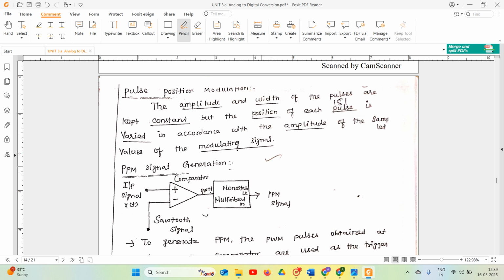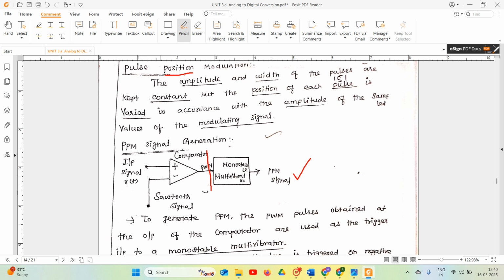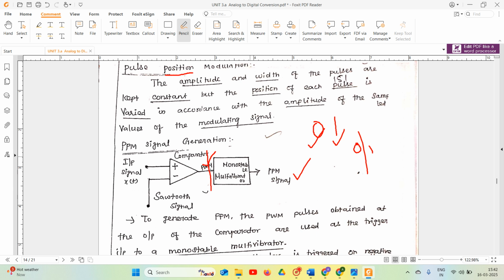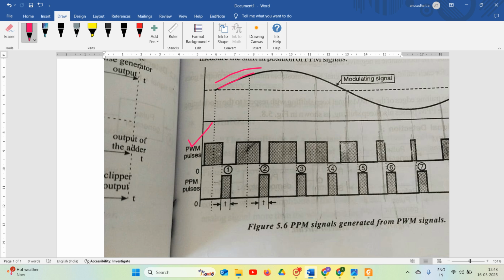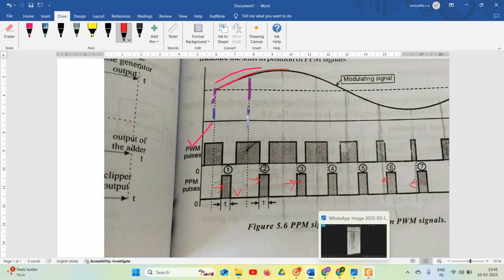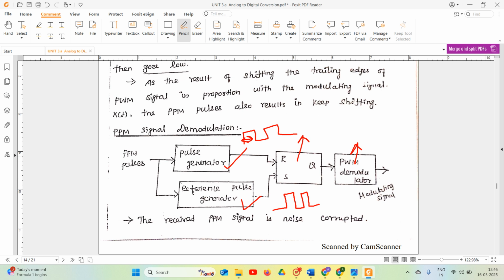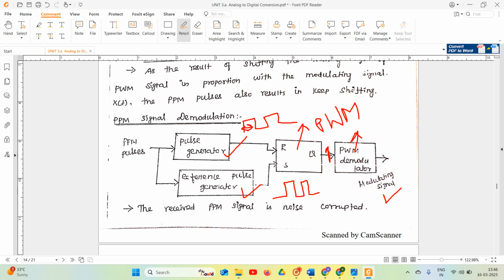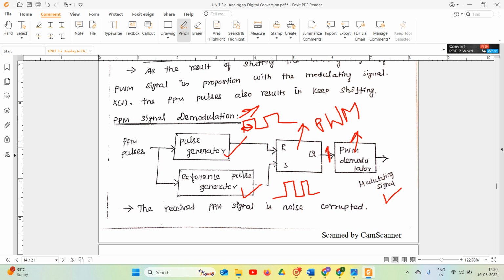PPM generation, detection, advantages and disadvantages